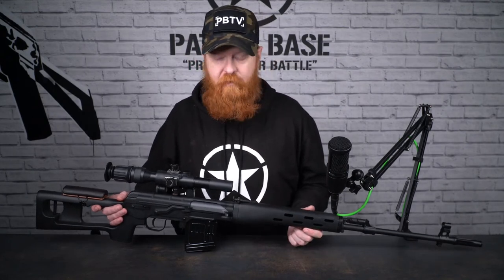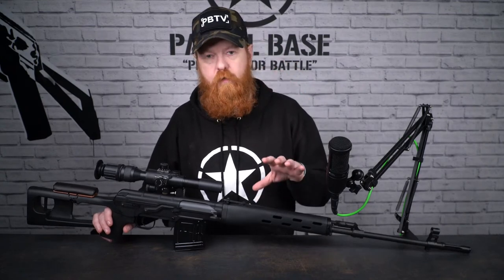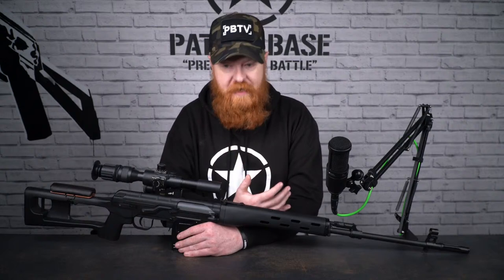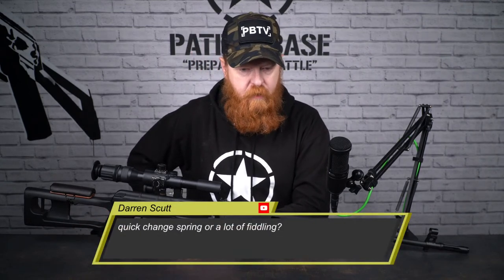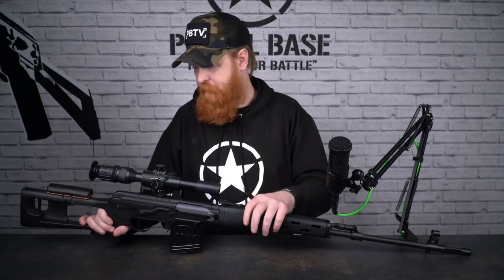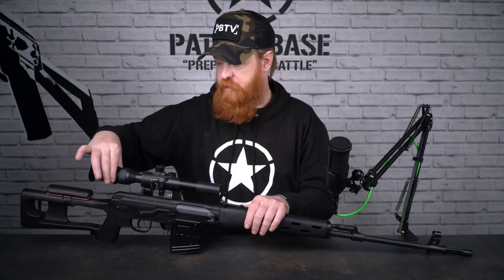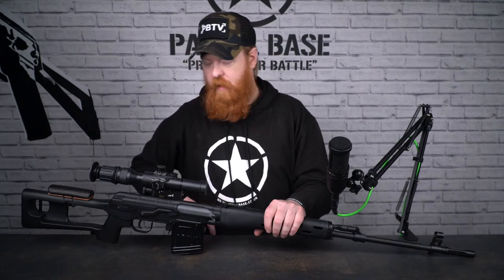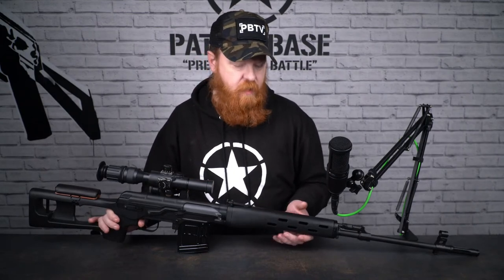CYMA - CM.057A Dragunov SVD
In this episode of our Product Showcase series Stu takes a look at the CYMA CM.057A Dragunov SVD and answers your questions live! Based on the Dragunov SVD this Airsoft replica is a re-creation of the real world rifle, letting you feel like an old-school Russian sniper.

Welcome to PBTV on YouTube! If you have a question about Patrol Base, Airsoft, or any product just drop it below and you may be featured on the stream.